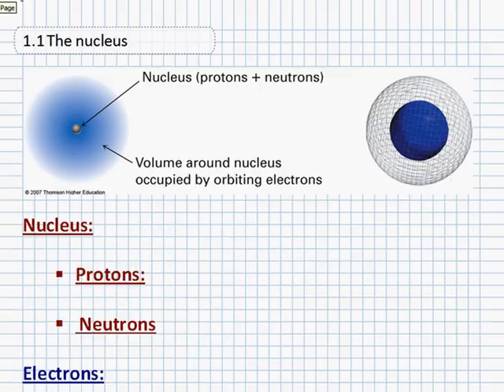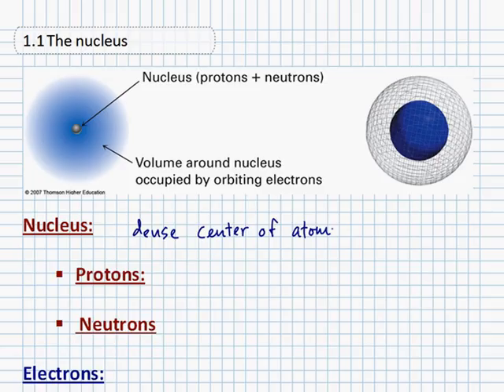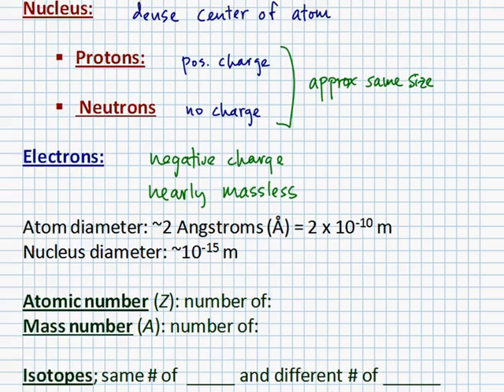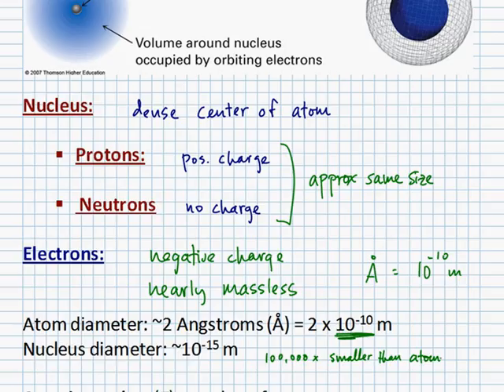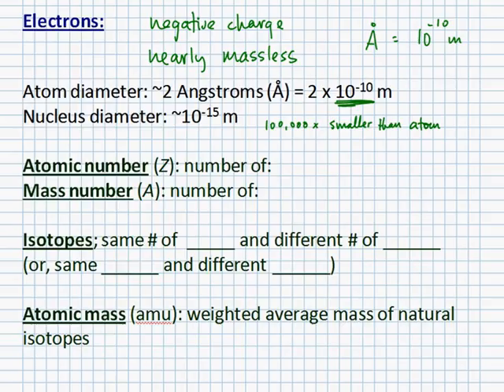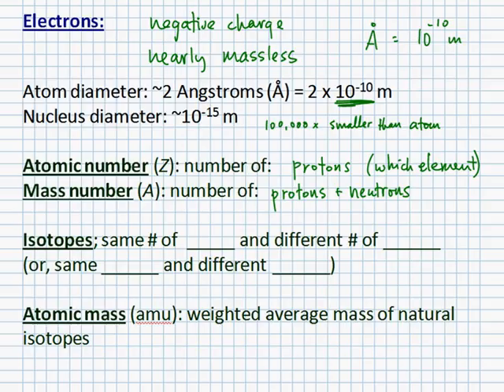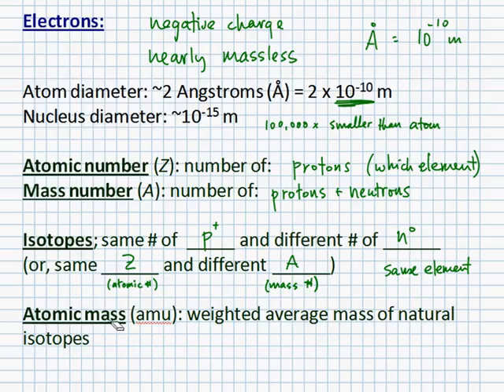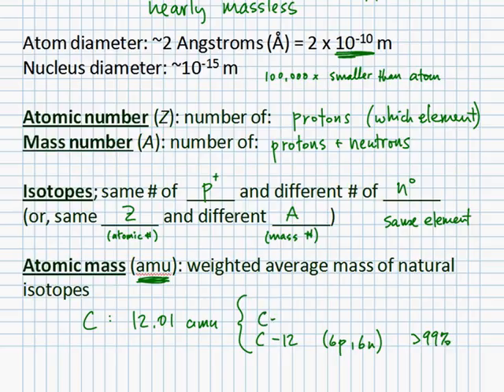1 1 The nucleus